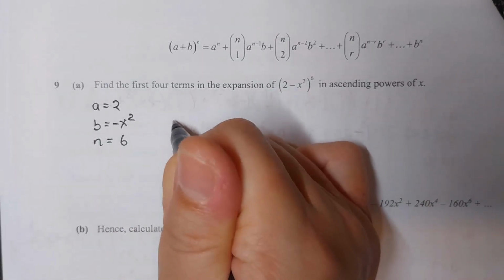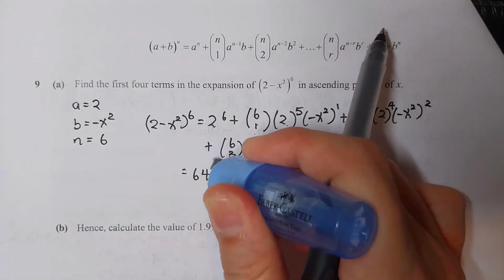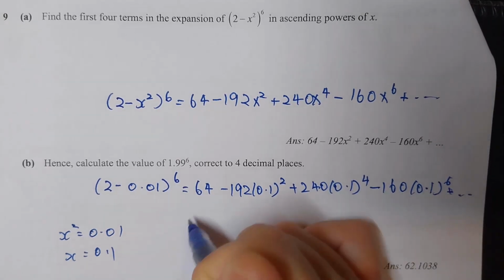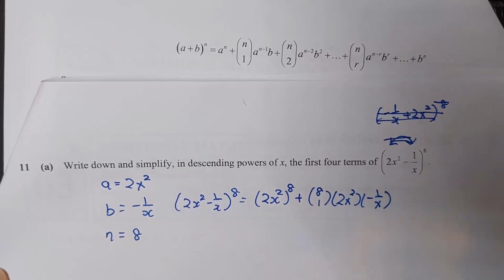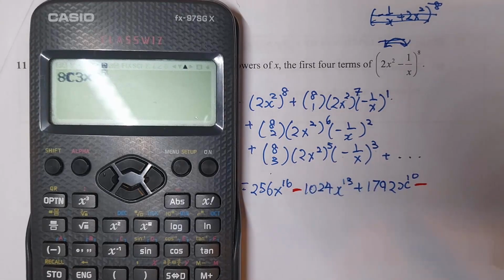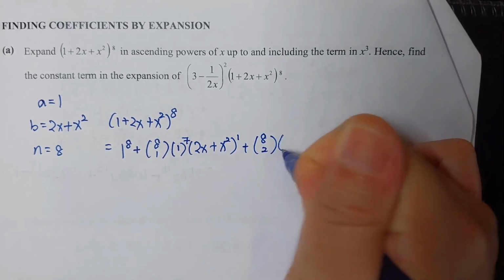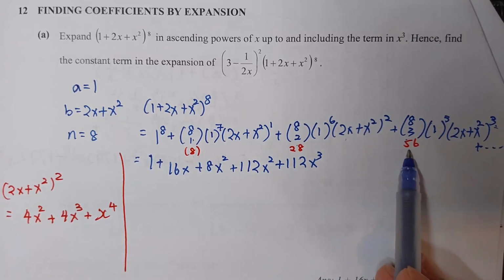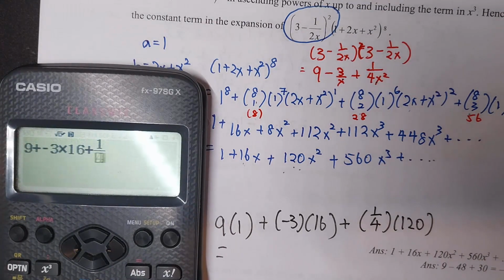Binomial Theorem Video 4